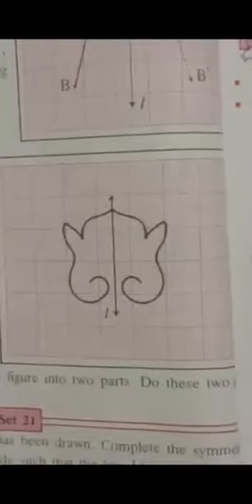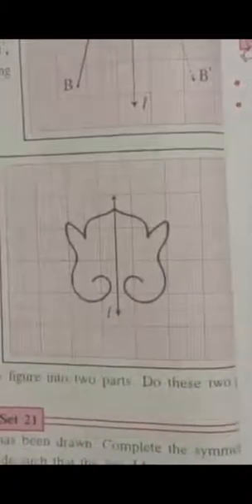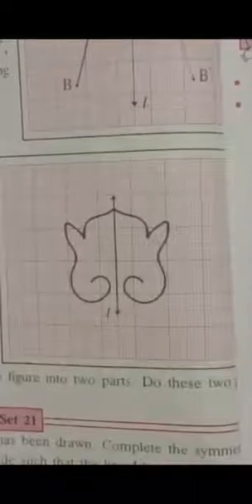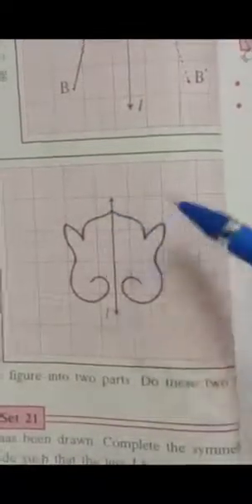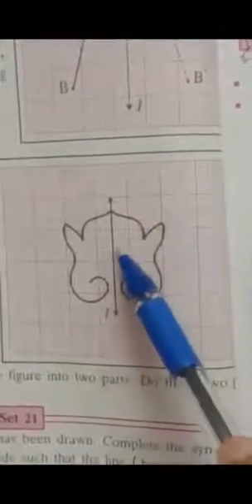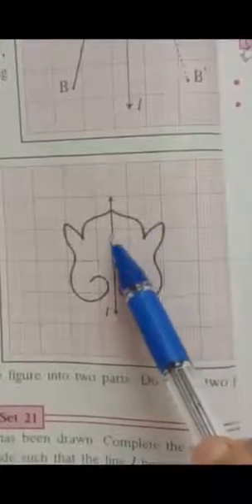Class Vl-lesson no 7-Symmetry